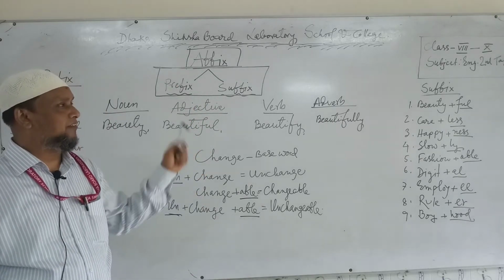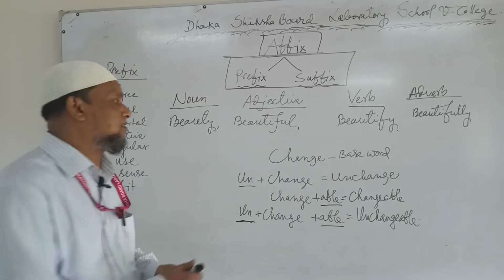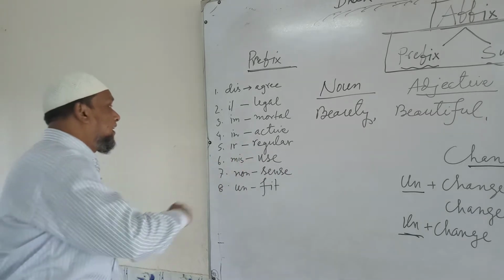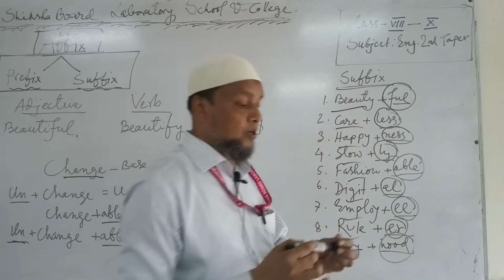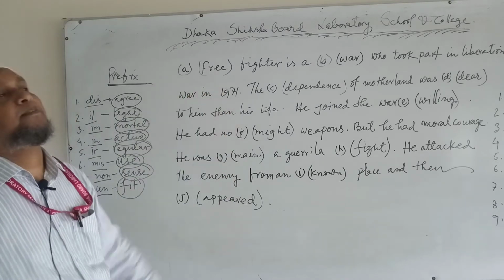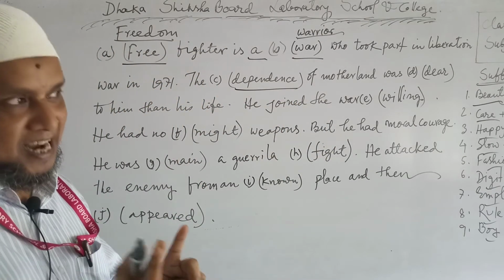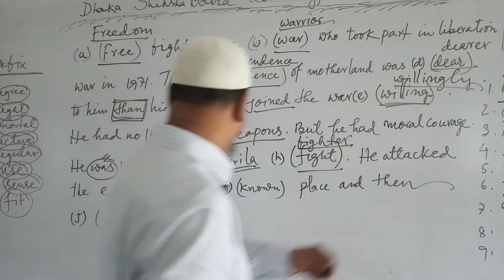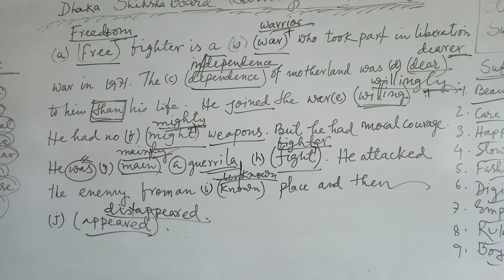Class: 8 to 10, English